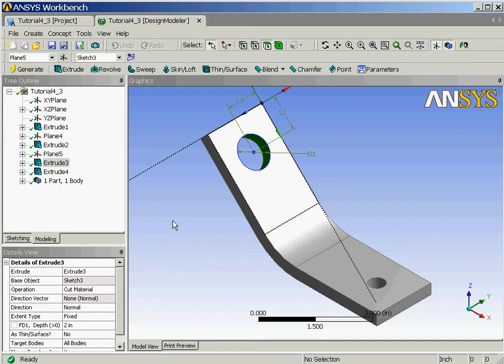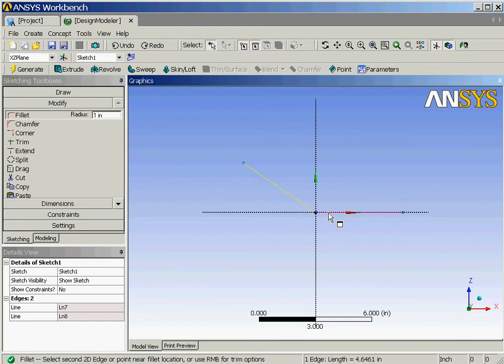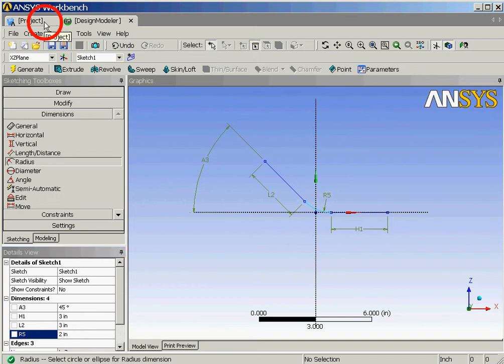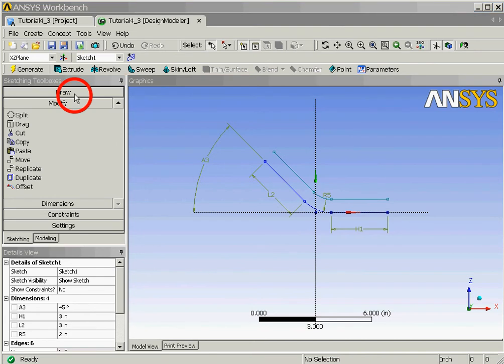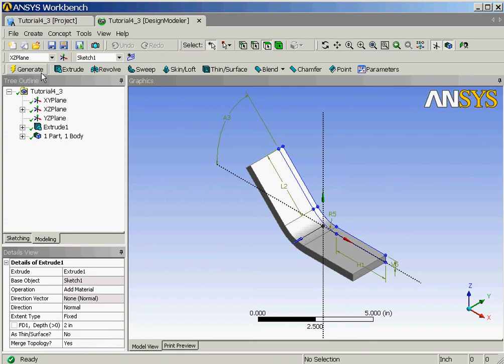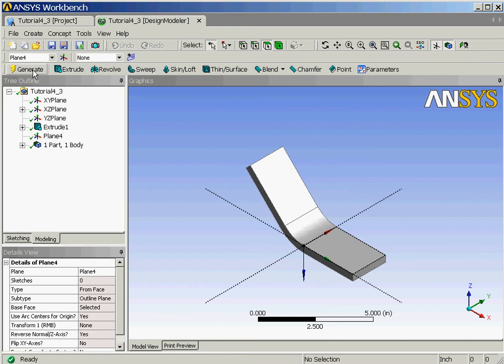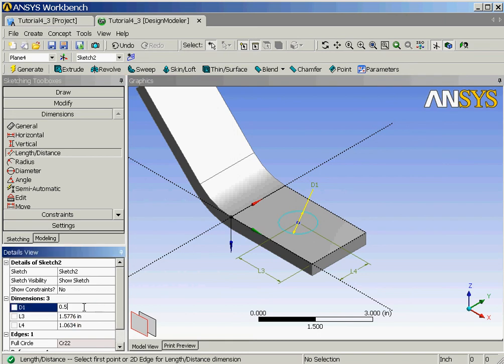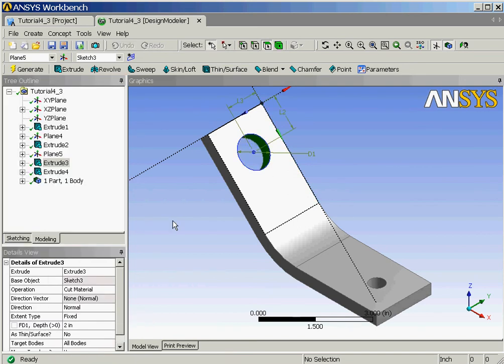tutorial 4 3